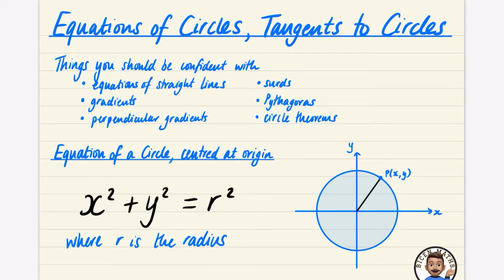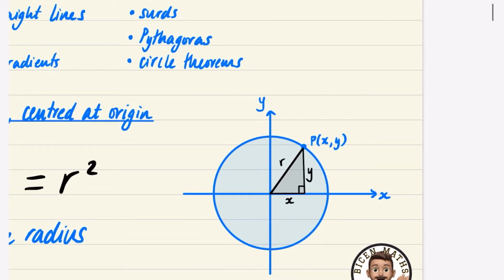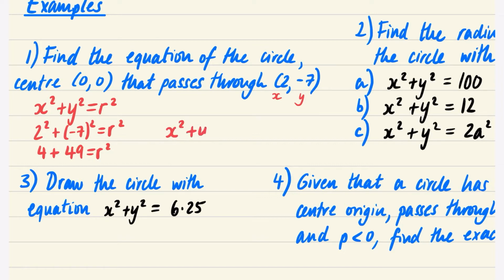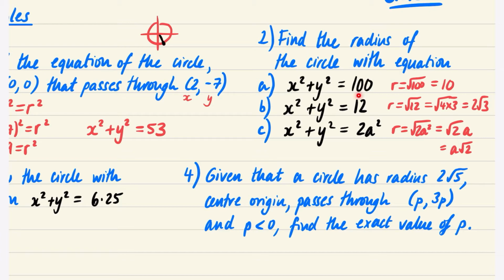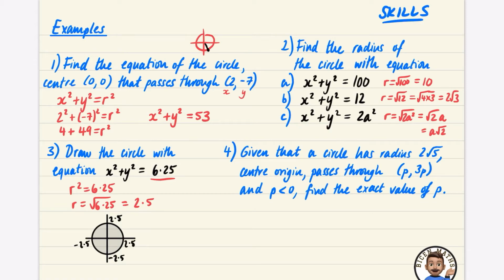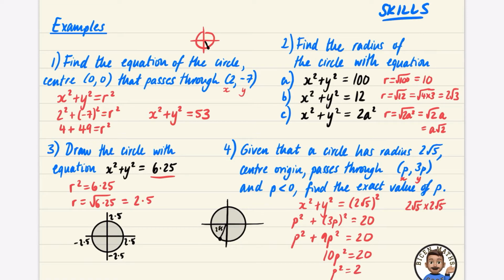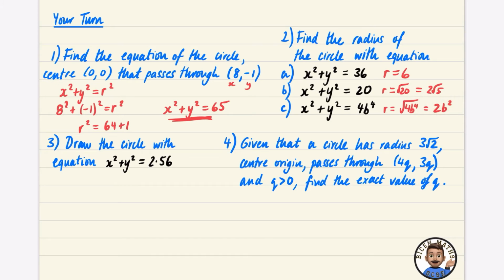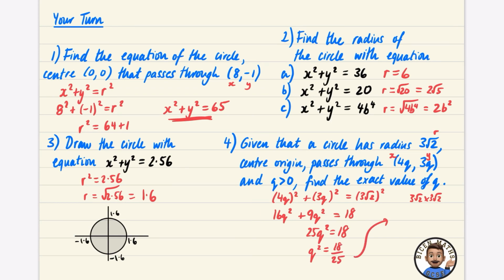Equations of Circles & Tangents 1 • Essential Skills • GCSE Maths (Higher) 🧩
0:00 Circle Equation - the theory
2:50 Essential Skills - examples
9:44 Essential Skills - your turn
13:04 Outro